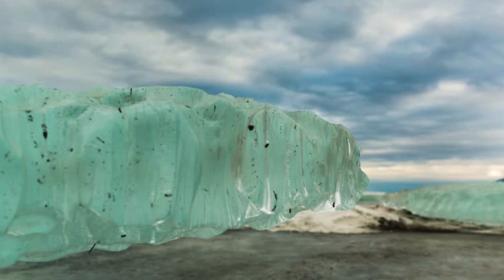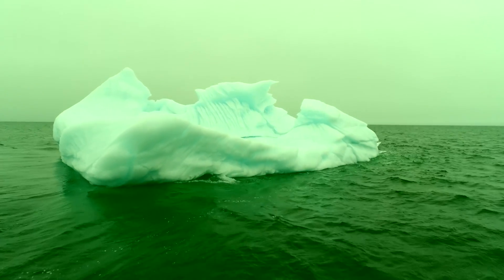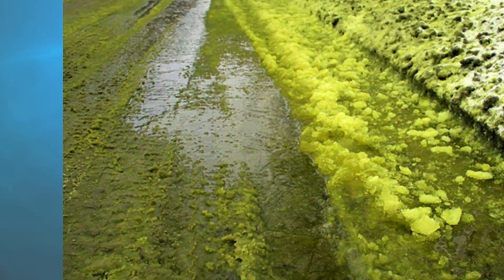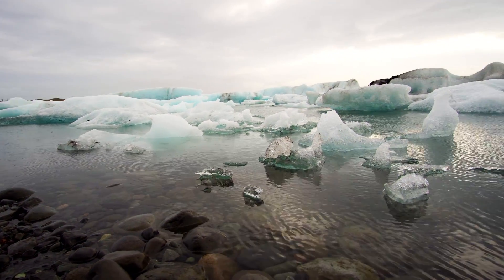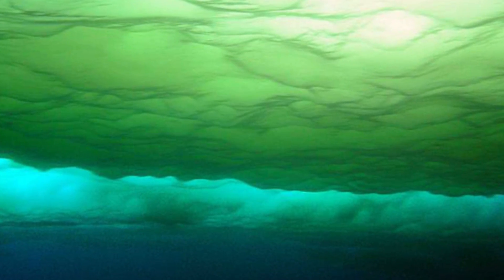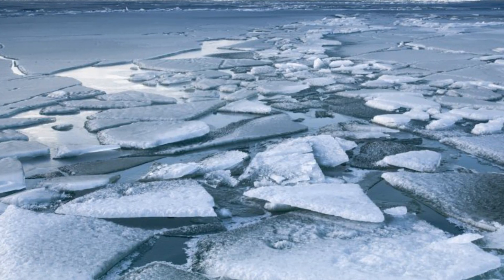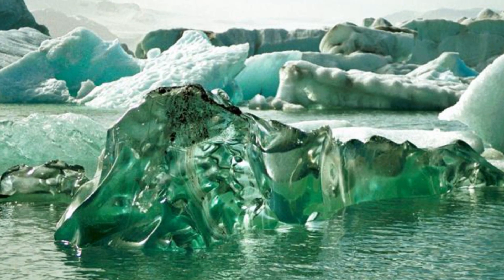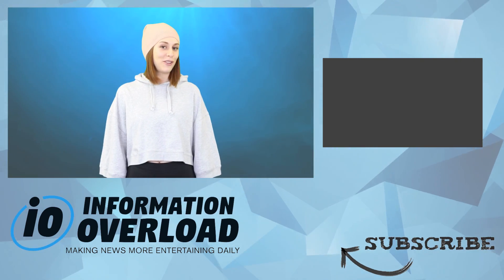Mystery Behind Green Icebergs Finally Solved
Most icebergs are white…or they even appear blue. But Did you know that there’s such a thing as green icebergs? These icebergs aren’t just green, they are a beautiful shade of emerald green, and scientists and explorers have been transfixed by green icebergs in Antarctica since the 1900s. So what causes an iceberg to be green?

Most icebergs are white…or they even appear blue. But Did you know that there’s such a thing as green icebergs? These icebergs aren’t just green, they are a beautiful shade of emerald green, and scientists and explorers have been transfixed by green icebergs in Antarctica since the 1900's. So what causes an iceberg to be green?

VIDEO EDITED BY:

Ryan Wazonek